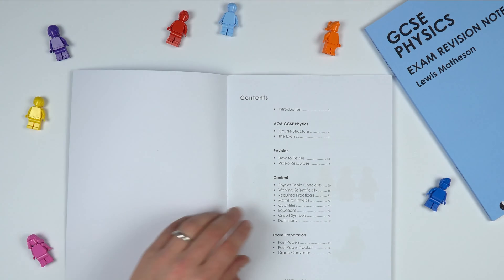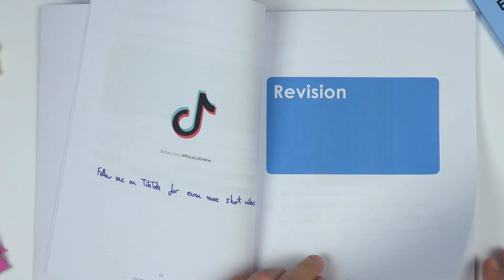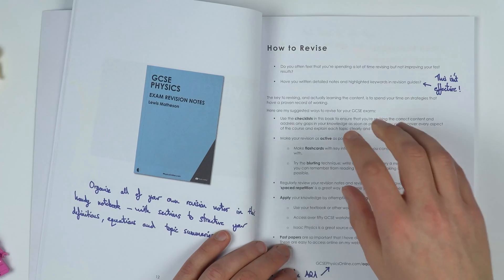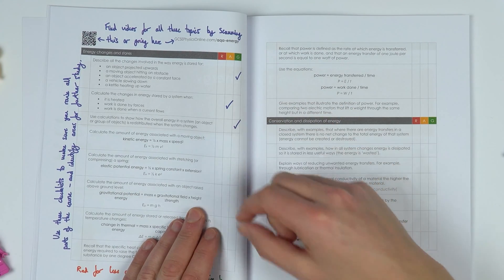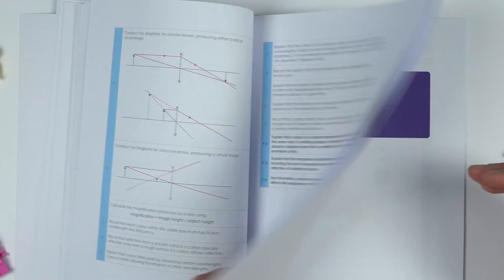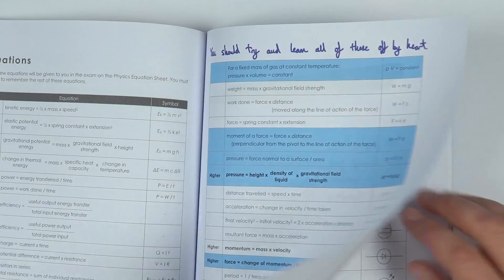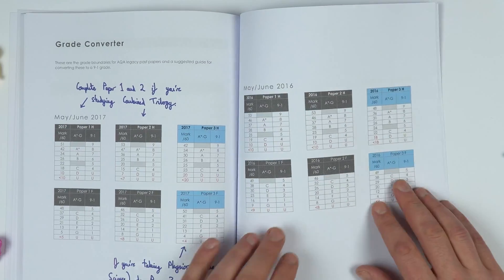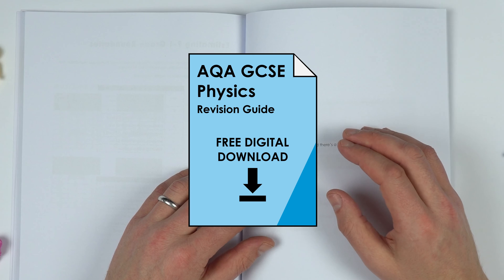FREE AQA GCSE Physics Revision Guide - FREE DOWNLOAD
This AQA GCSE Physics revision guide is unlike any other revision guide out there and it comes as a free download! This guidebook will lead you through your revision making use of tried and tested techniques that will improve your exam grade.

While working as a teacher and a Head of Science I found that there were no short cuts to achieving the results that students were after; it came down to hard work and self-motivation. At times revision will be challenging for you. If you work smartly and use your time effectively then you may see large improvements in a short space of time.

Read through this book, following the tips for effective revision and using the checklists to identify what you are comfortable with and what you need to work on. I have hundreds of videos to support every aspect of the AQA GCSE Physics course in plenty of detail at my GCSE website allowing you to spend time refreshing yourself with this content. Then start working through as many past exam papers as possible. In the last section of this book you will find further tips and a table for you to keep track of the papers you have completed.